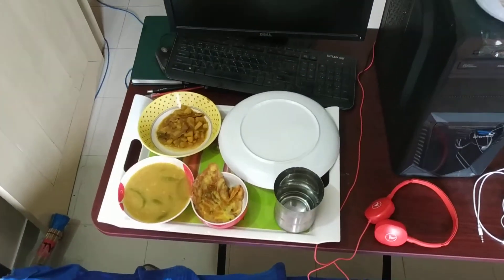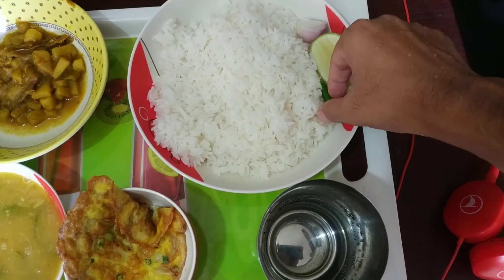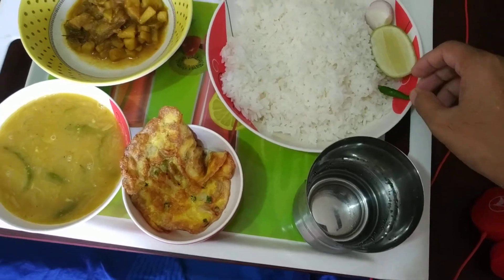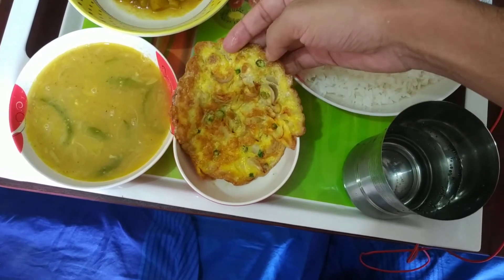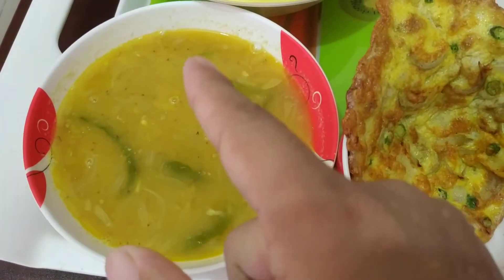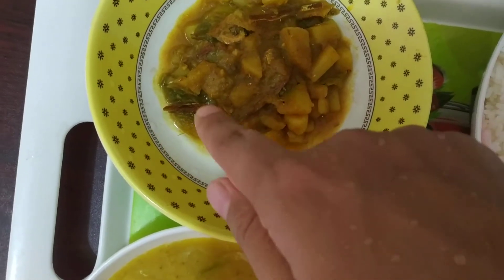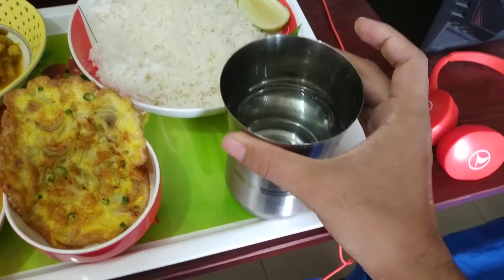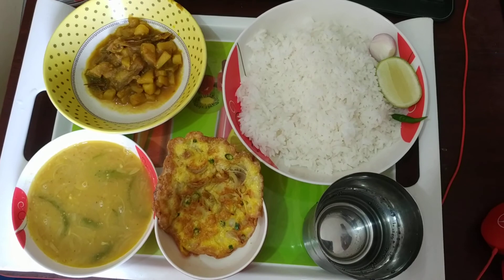Traditional Bangladeshi lunch